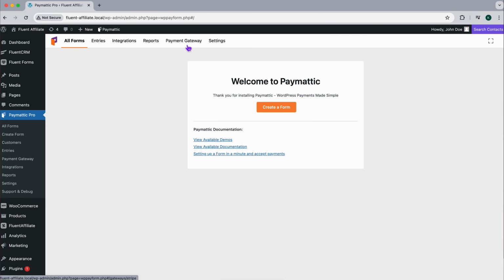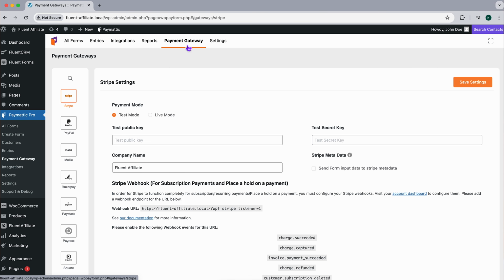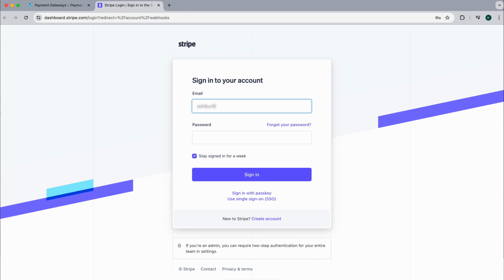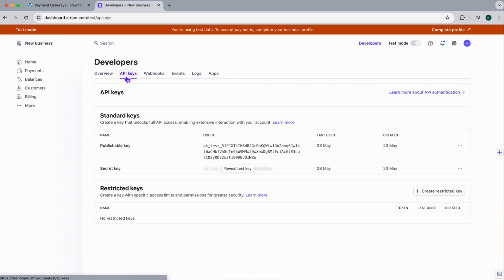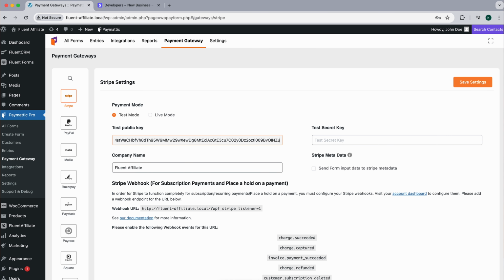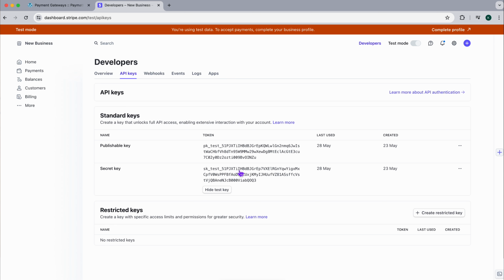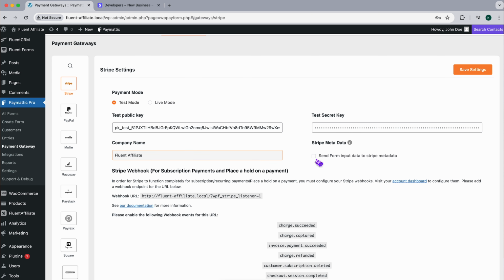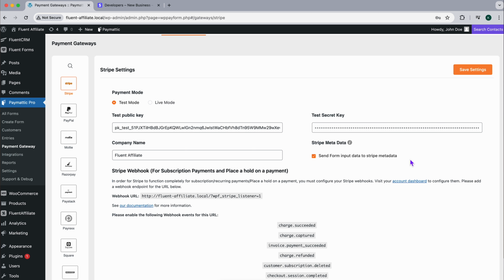How to Integrate Stripe on WordPress with Paymattic for FREE!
Connect Stripe With Paymattic for FREE!

Stripe is one of the most popular payment gateways that is used worldwide. And you can integrate it with Paymattic for absolutely free. You can both go with the test mode and live mode to get your business payment solution up and running. In this video, you’ll learn how to integrate Stripe on WordPress completely for free with Paymattic.

Paymattic doesn’t only connect with Stripe, but also with 11+ other popular payment gateways, so you could receive payment from anywhere!

So watch this video and download Paymattic now!